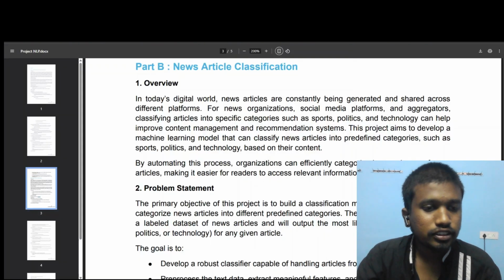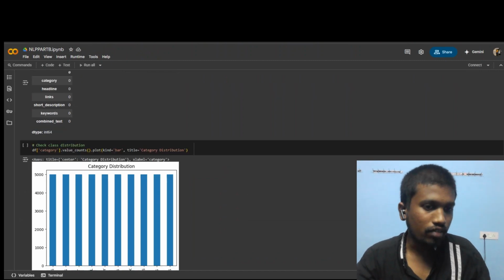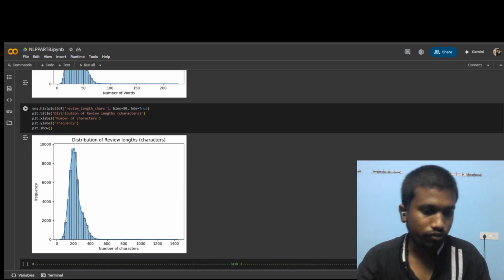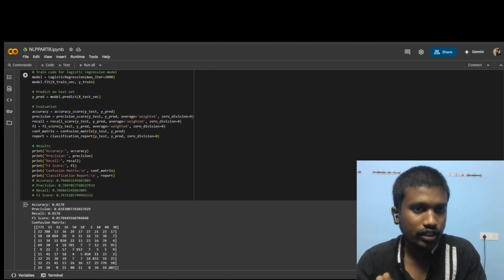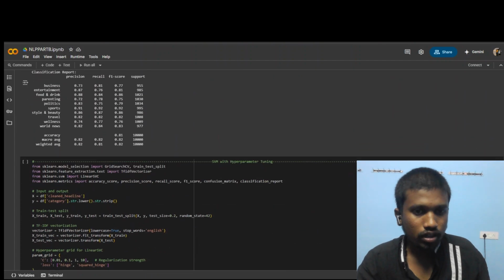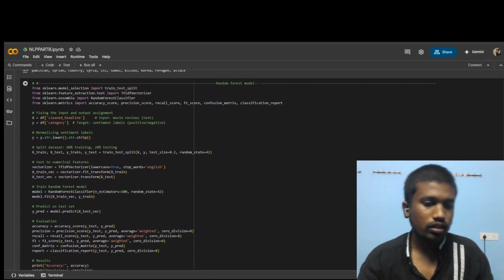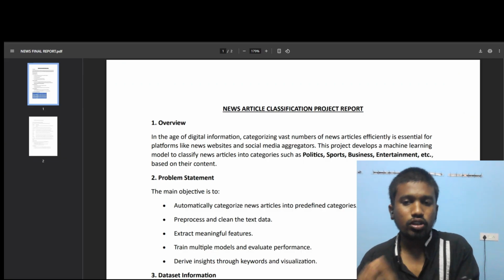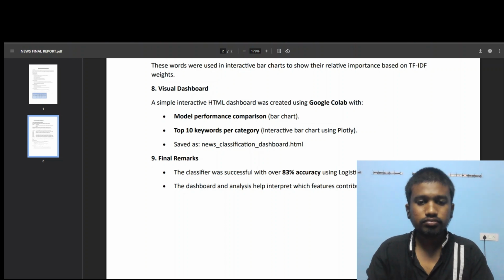NEWS ARTICLE CLASSIFICATION MODEL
To classify the given new news into different categories